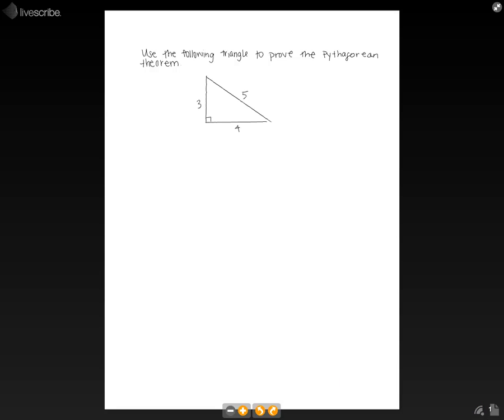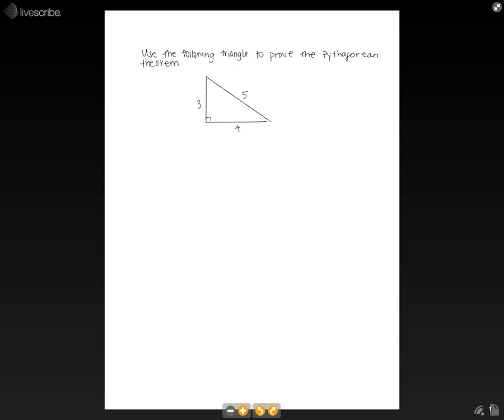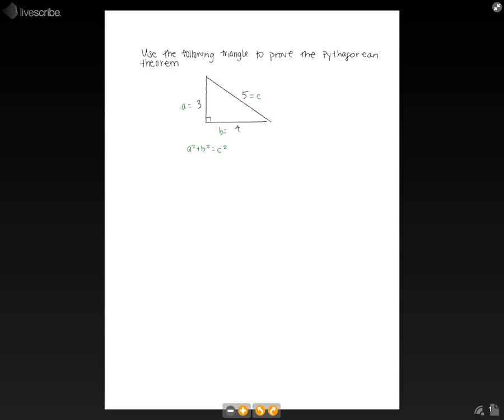Geometry - Proving Pythagorean's Theorem